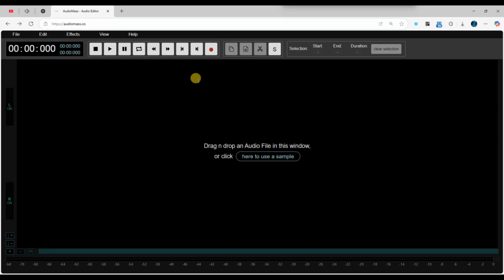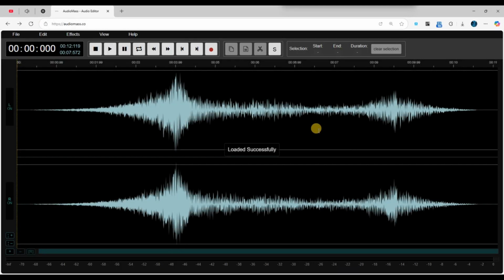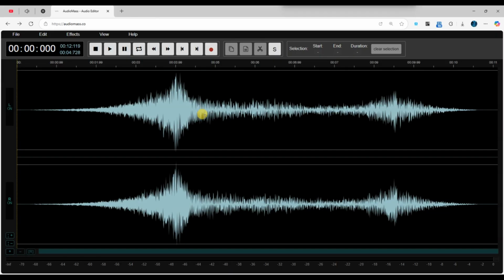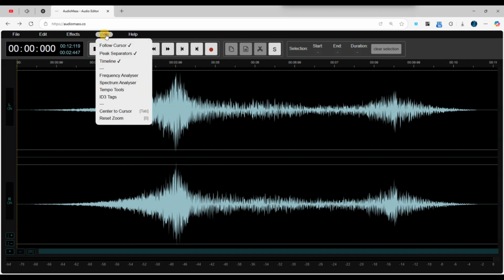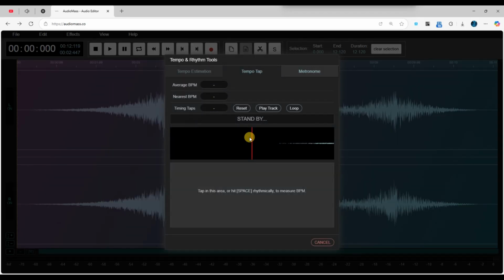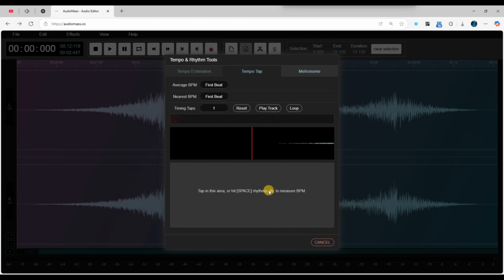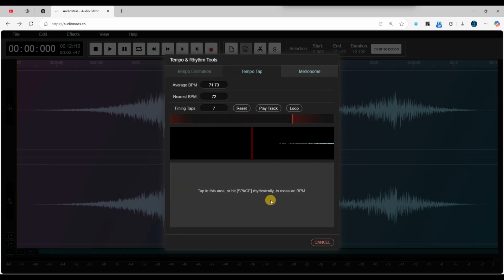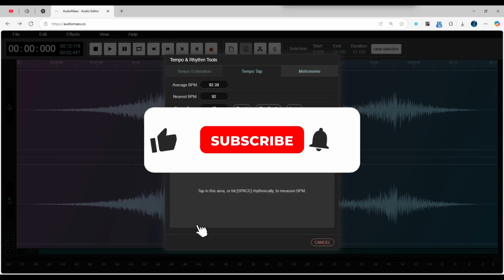How to Change Tempo in AudioMass 2025?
Want to learn how to change tempo in AudioMass quickly and easily? This step-by-step tutorial will show you how to use the Tempo Tap tool in AudioMass to adjust the tempo of any audio file without affecting the pitch. Whether you’re editing music, podcasts, or any audio project, mastering tempo changes is essential for perfect timing. We cover how to load your audio, access the Tempo Tools menu, and use the tempo tap feature by tapping in rhythm with your track to find the exact beats per minute (BPM). You’ll also learn how to interpret average tempo, nearest values, and timing taps for more precise control over your audio tempo. This method is perfect for musicians, podcasters, and audio editors who want smooth, consistent tempo adjustments using a free and easy-to-use online audio editor.